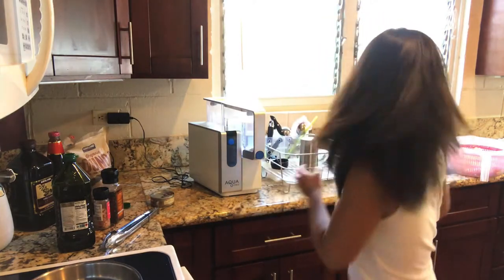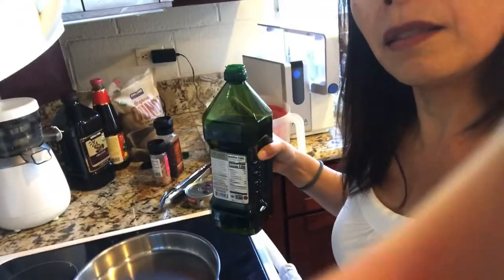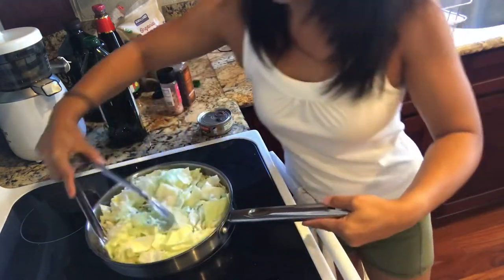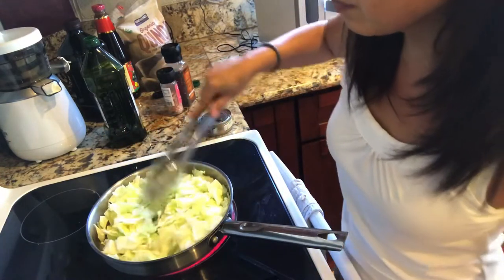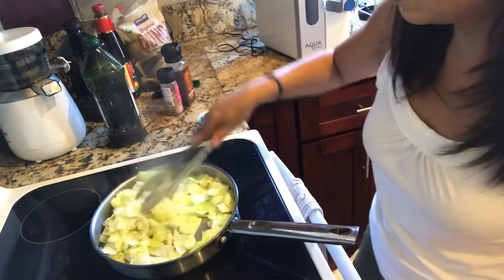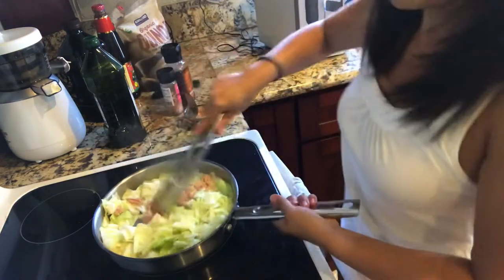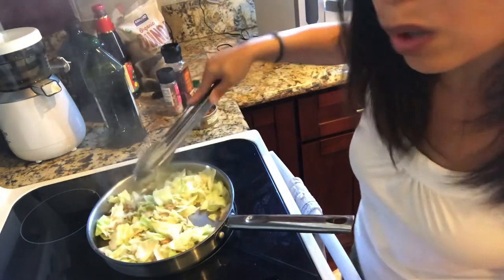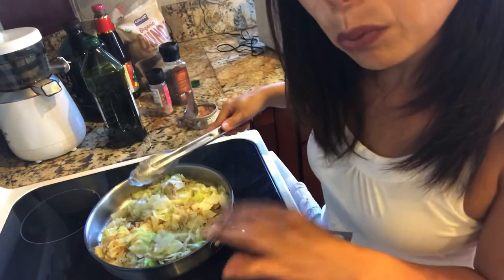Tuna and cabbage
A tasty and healthy alternative to Kalua pig cabbage or corn beef cabbage.